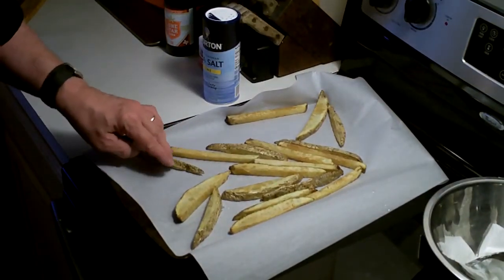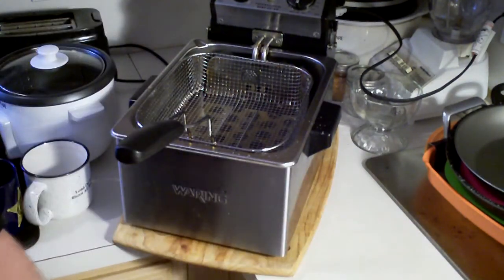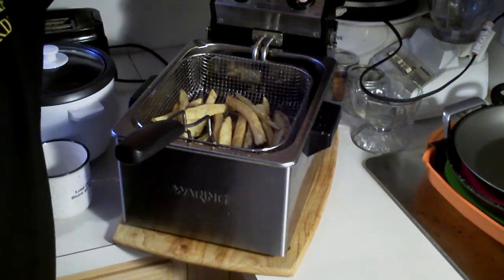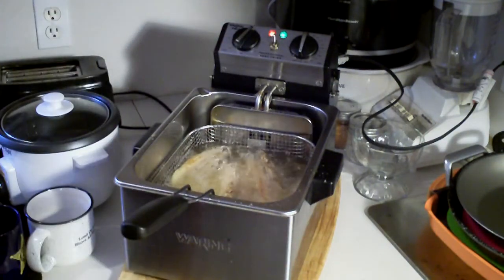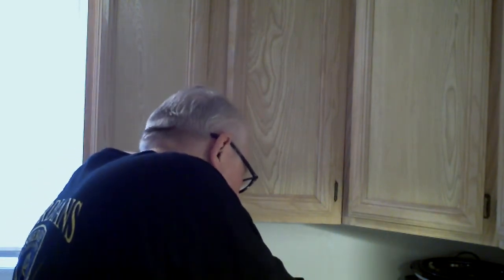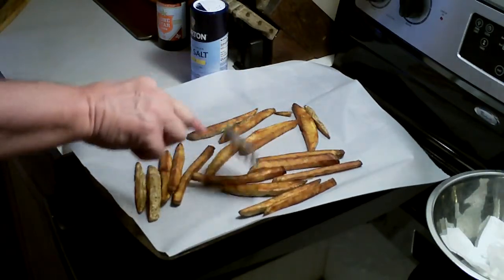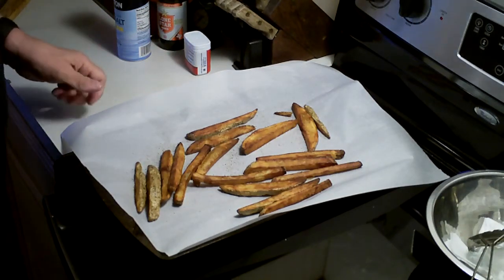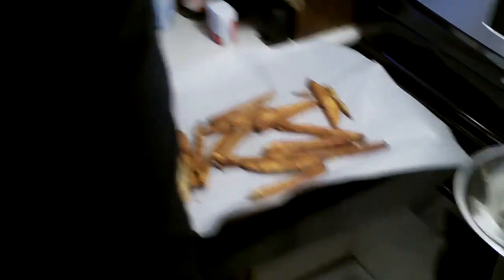Crispy French Fries - My Way - Part 3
Delicious, crispy French fries cooked to perfection!

Part 3:  Fry at 375 degrees for 2 to 3 minutes until golden brown
              and crispy.  Drain on clean paper, season and enjoy.